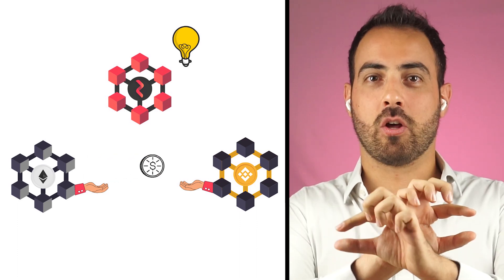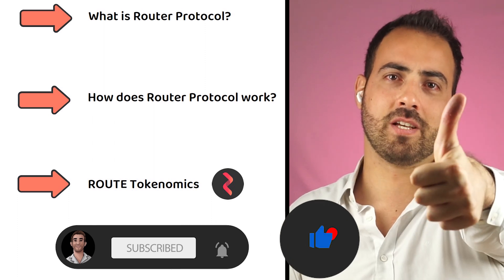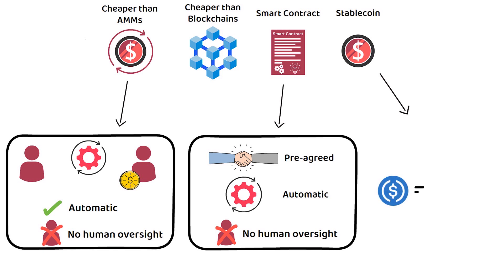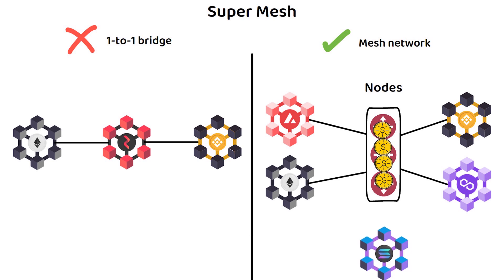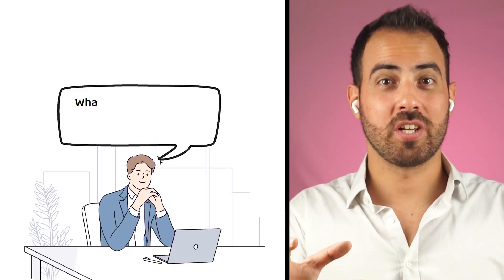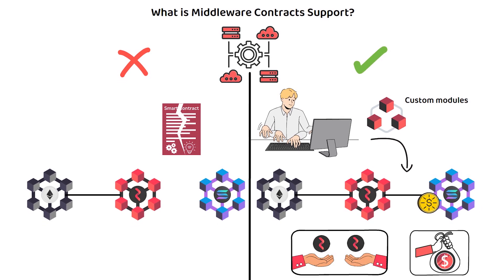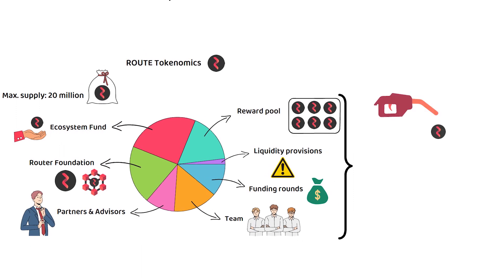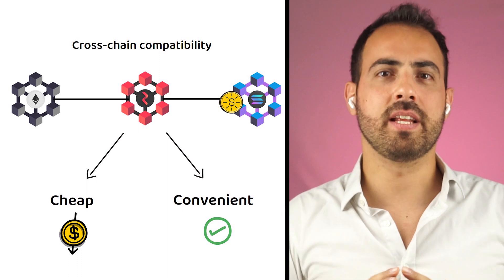What is Router Protocol? (Overview, Consensus, ROUTE Tokenomics)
🤔 What is Router Protocol?
Router Protocol is a cross-chain liquidity aggregator platform that aims to provide the best price across multiple blockchains, that can connect to any DEX or AMM.

💡 What makes Router Protocol unique?
Router Protocol’s Middleware Contracts Support allows developers to create custom modules for cross-chain data processing, which reduces the errors when transferring assets or data between platforms.

By adding this layer of flexibility and customization, applications like Decentralized Exchanges and lending platforms can improve their interconnectivity and the overall user experience.

💰 ROUTE Tokenomics
In total, there will only ever be 20 million ROUTE tokens.

The distribution of ROUTE is as follows: In total 11% was sold during either seeding or private funding rounds. 15% was allocated to the Route Protocol team, 10% to partners and advisors, with 20% also going to the Router Foundation, which looks after the maintenance of the blockchain.

Then, 25% was given to the Ecosystem Fund, 17% went to the reward pool, and 2% was set aside for liquidity provisions - as in, to fund a liquidity pool in the case of an emergency.

Timestamps ⏳

00:00 Intro

1:30 What is Router Protocol?

2:42 How does Router Protocol work?

5:12 What makes Router Protocol unique?

6:04 ROUTE Tokenomics

❓ Q & As  ❓